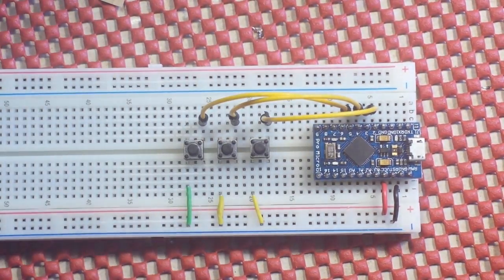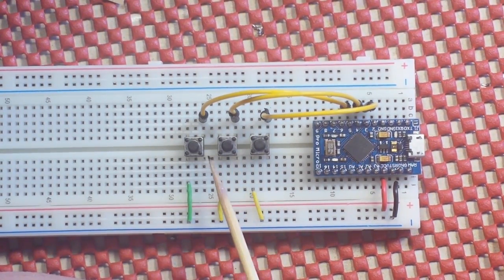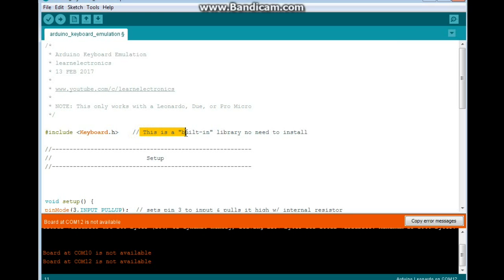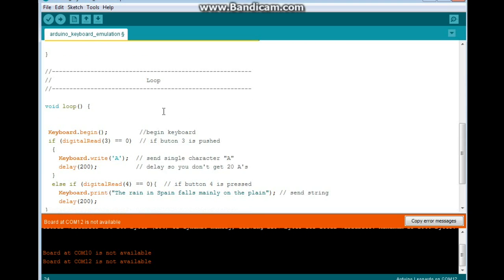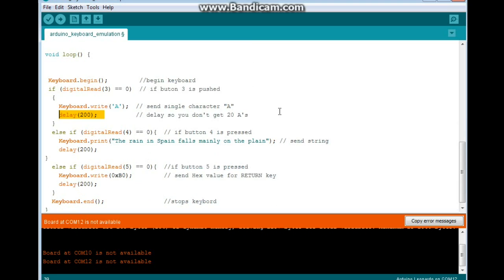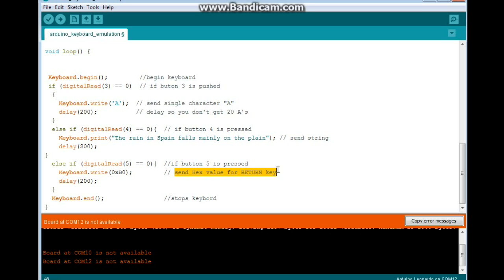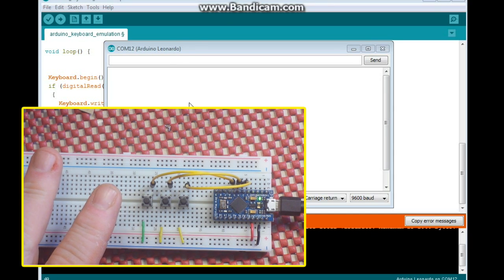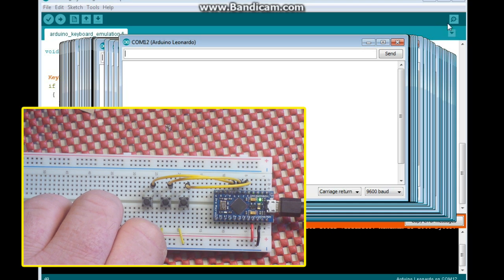Arduino keyboard emulator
In this video, in response to a viewer's request, we use an Arduino to emulate key presses on the host computer's keyboard. While the functions for this are part of the core Arduino libraries and do not need to be installed, you must have an Arduino with ATMega43u4 chip such as the Leonardo, Due or the Pro Micro to take advantage.
In our example we use three tactile switches to to do three seperate actions. The first sends a character, in this case an upper case A. The second sends a string of characters, and the third sends the Hex value for the return key.
The comands are very user friendly, but beware, you must use the Keyboard.begin() and Keyboard.end() functions in the loop section of the code or you could (temporarily) lose control of your keyboard.